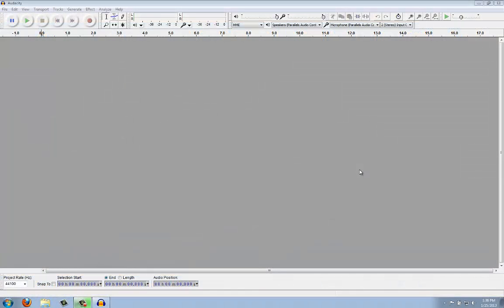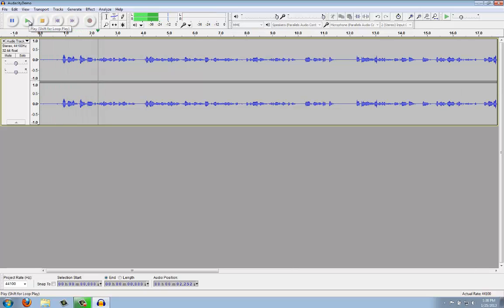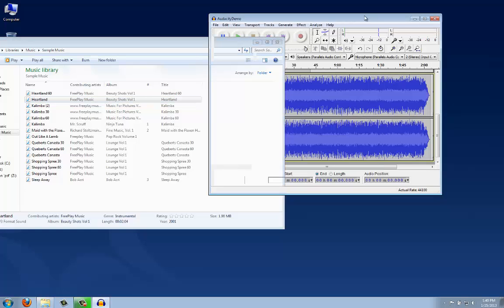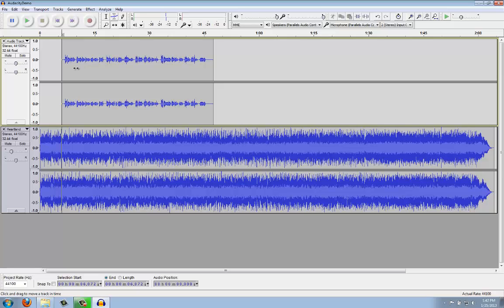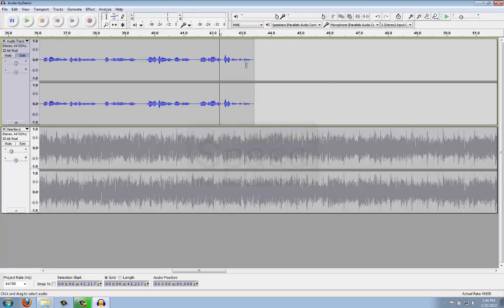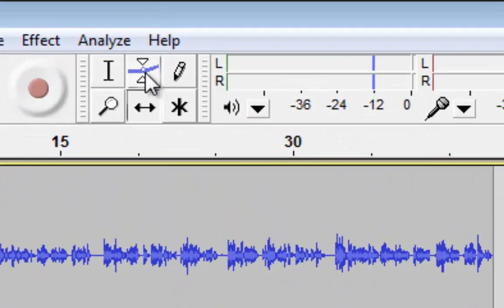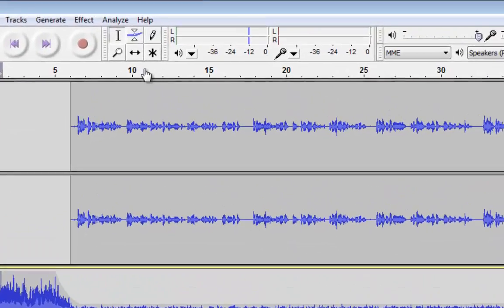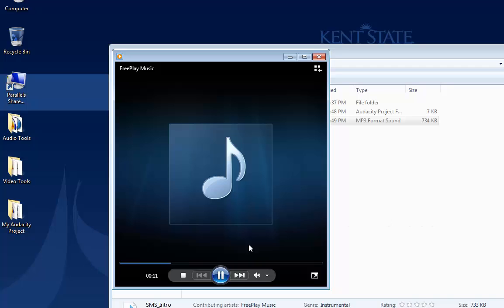SMS - Audacity Basics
This video tutorial will show you how to record narration, import audio and edit the project together into a finished mp3 file.

Video Topics:
0:12 - Set up your project
1:13 - Record narration
3:54 - Import audio
4:36 - Adjust track volume (gain)
5:15 - Using the time shift tool
6:36 - Editing with the selection tool
8:46 - Split an audio clip
9:55 - Using the envelope tool (advanced volume adjustments)
11:51 - Add fade-ins / fade-outs
13:10 - Export as an mp3 file